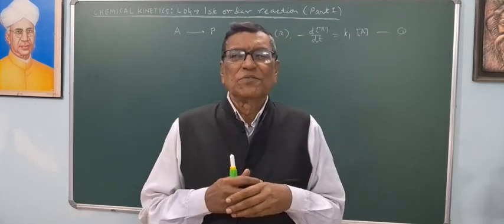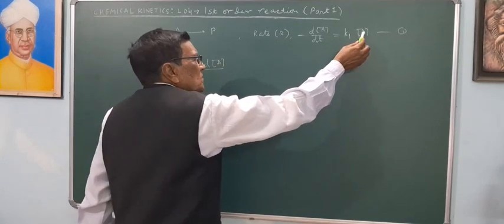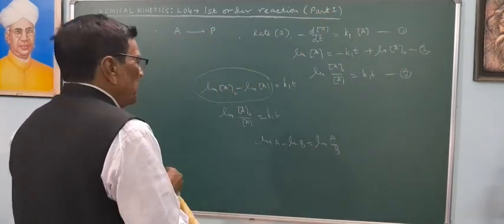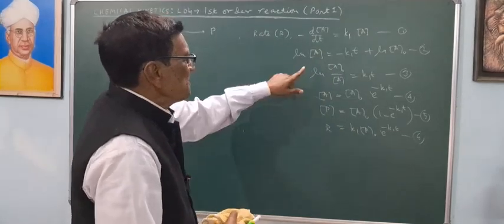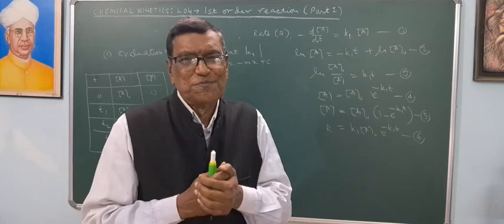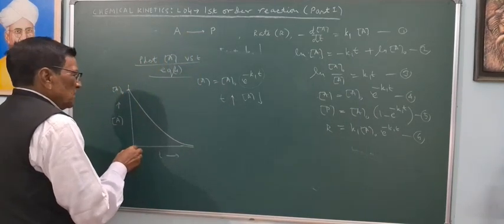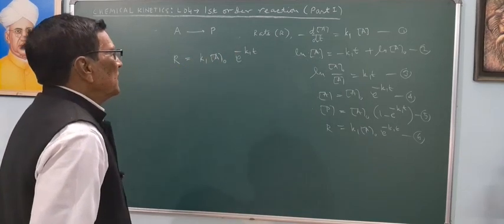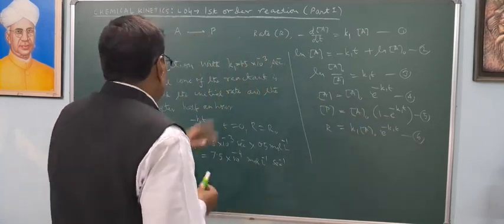Chemical kinetics. L04:1st order reactions (Part I)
This video lecture describes the preliminary study of 1st order reactions and it is meant for 10+ students and IIT-JEE, NEET aspirants.
The necessary integrated equations are formulated from the differential rate law. Several plots are drawn from the integrated rate equations to find out important parameters like rate constant, half life period, completion time, etc. Experimental kinetic data are utilised to draw the graphs.